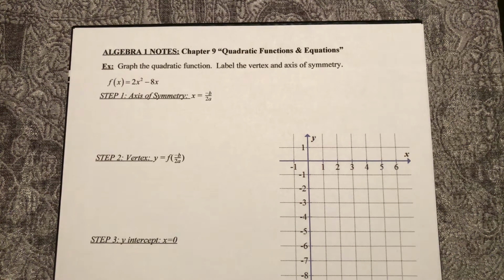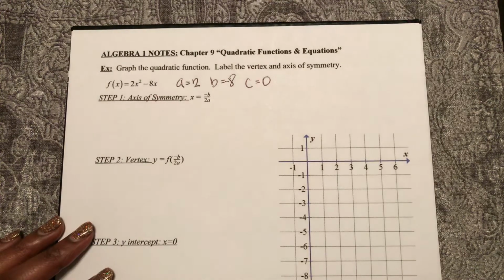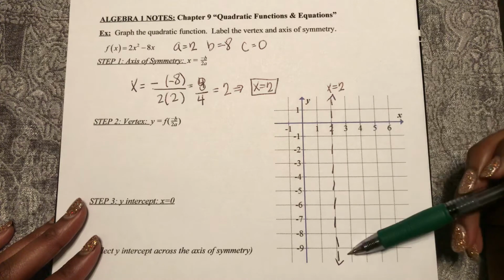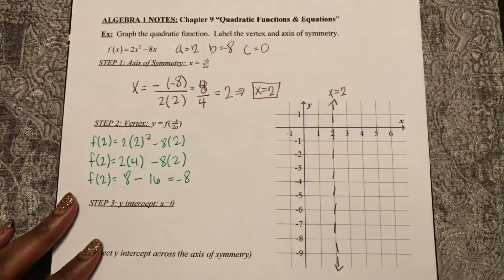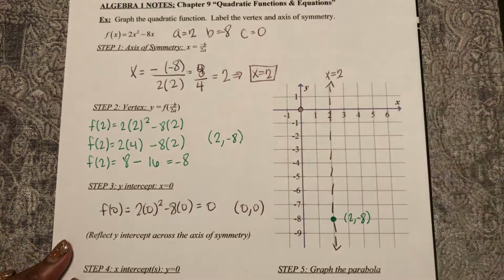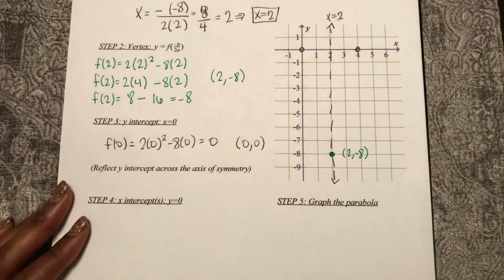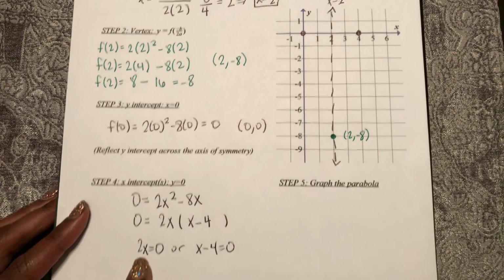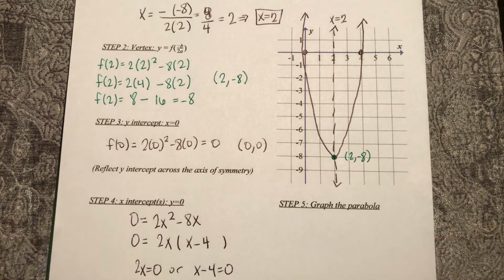9-3 & 9-4 4 edited